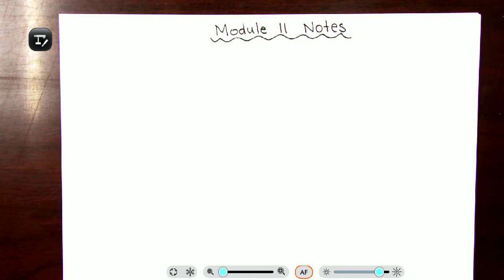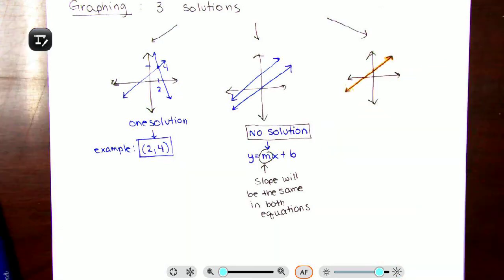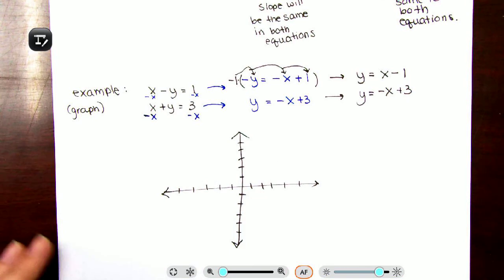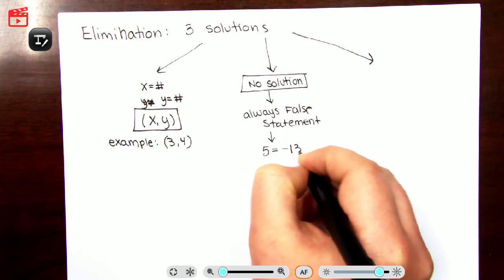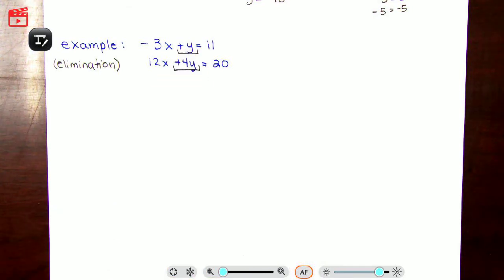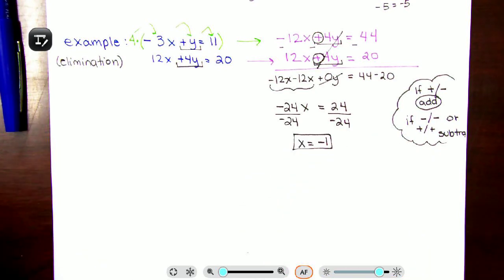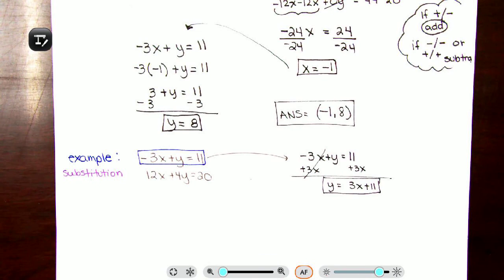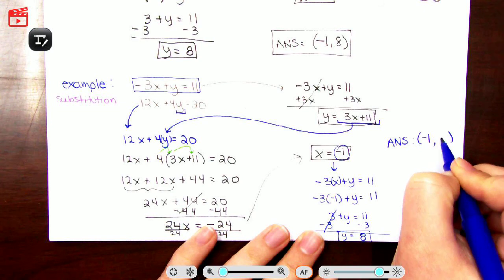Solving Systems Of Equations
Hello Beautiful People! A quick review of solving systems of equations using all methods.